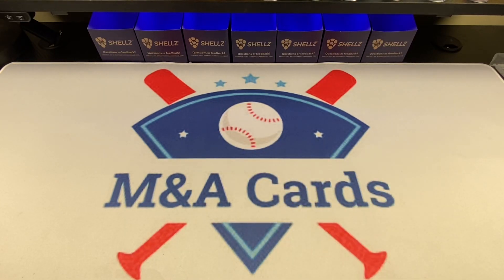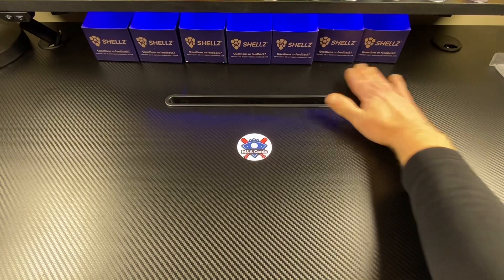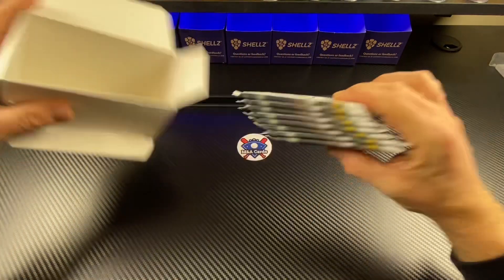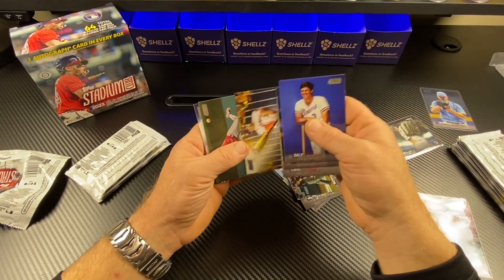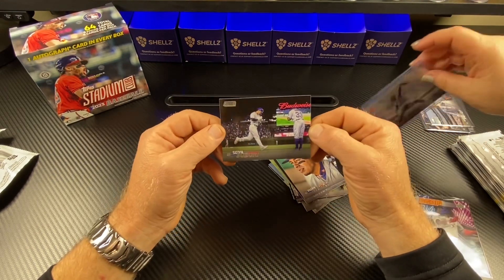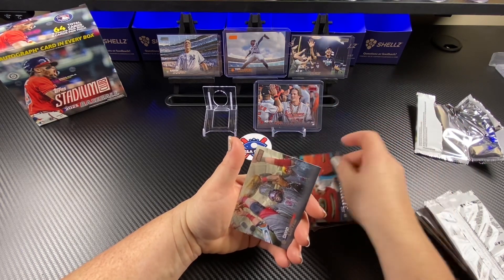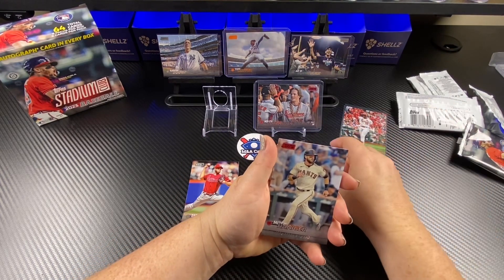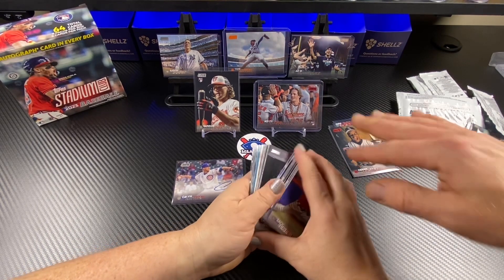Is the Compact Hobby Box Worth It? 2023 Topps Stadium Club Baseball with a Guaranteed Autograph!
Welcome to this episode of fresh Friday. Today we stopped by our LCS coastal sports cards and picked up a fresh hobby box of 2023 Topps Stadium Club.

Limit one per customer.

Check us out:

eBay store: